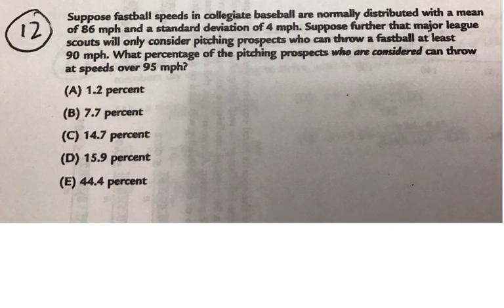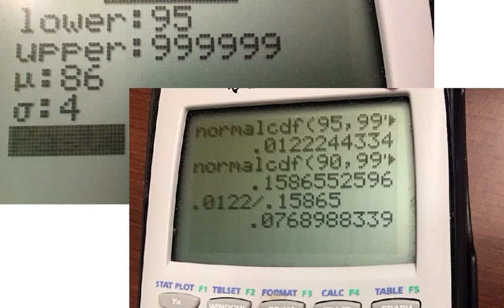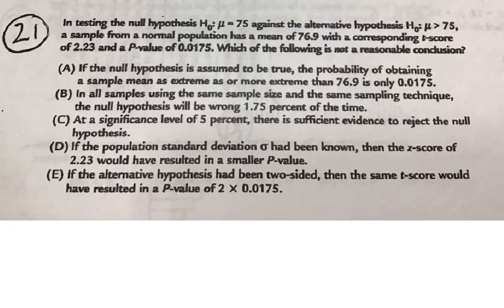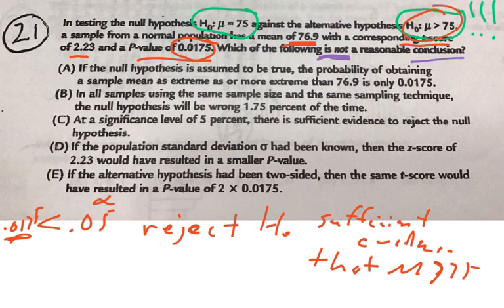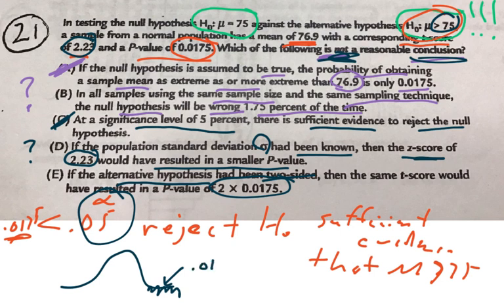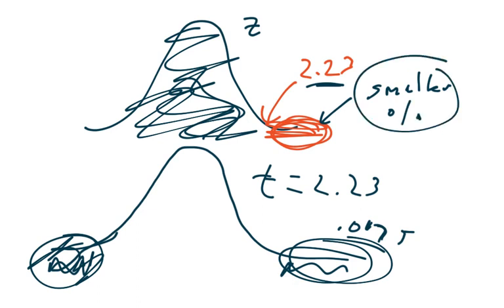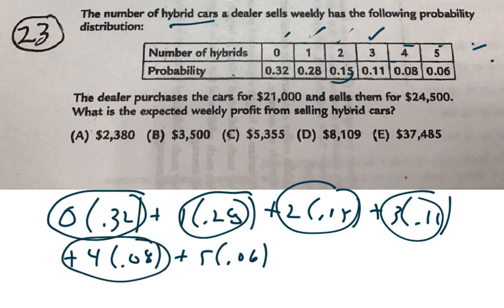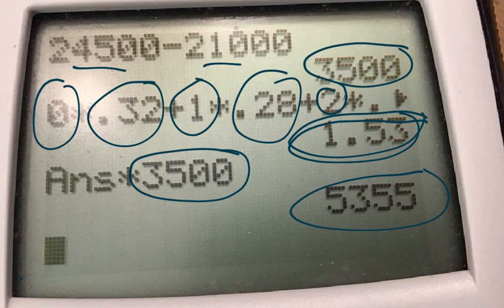AP STATS ESSENTIAL CONCEPT #2